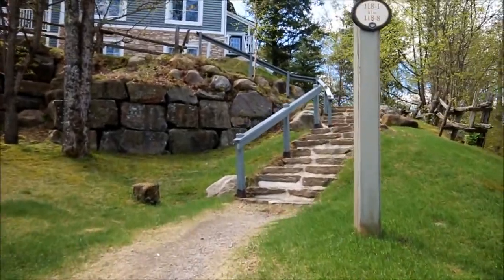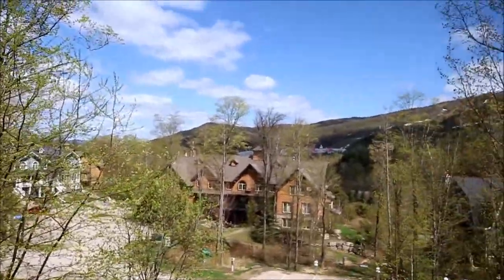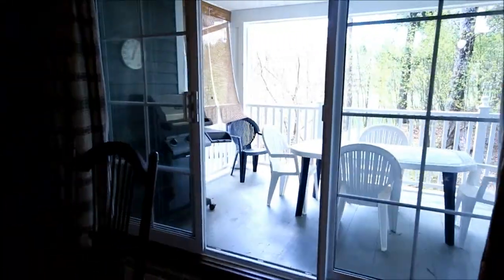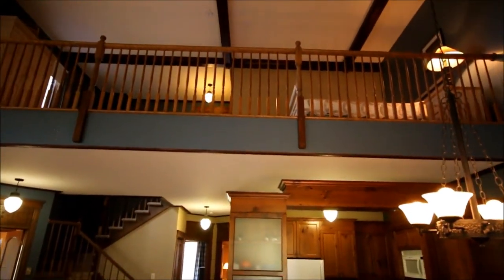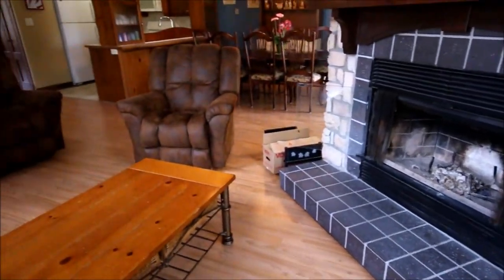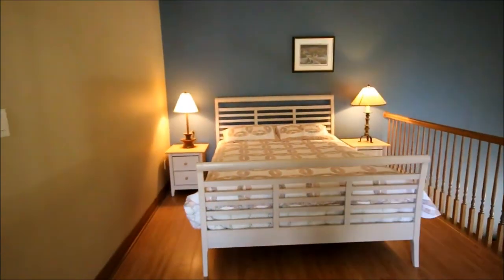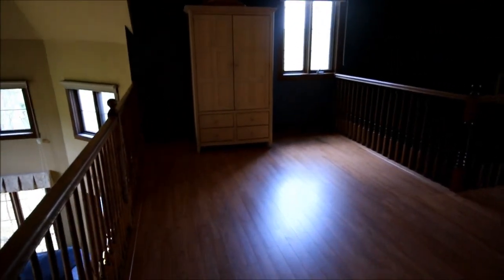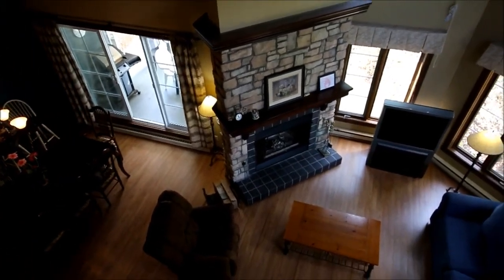Visite video Les Manoirs 118-2 Mont Tremblant